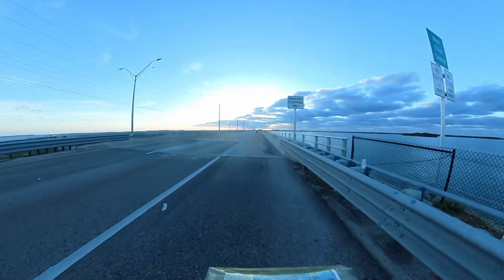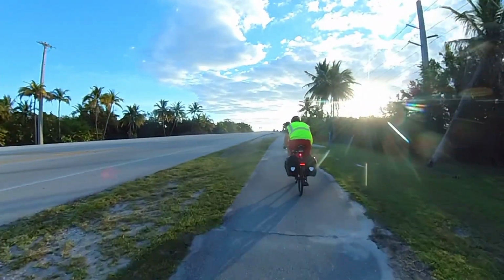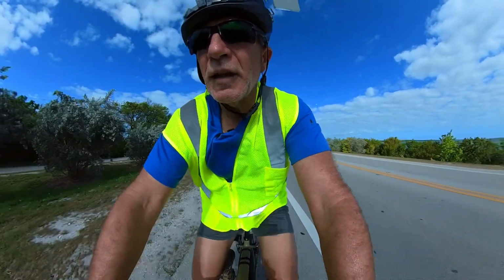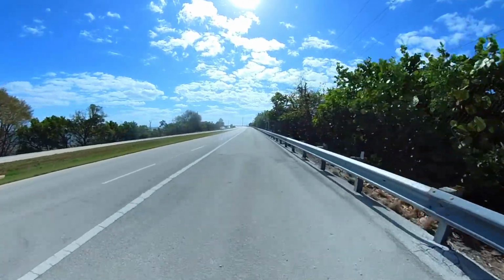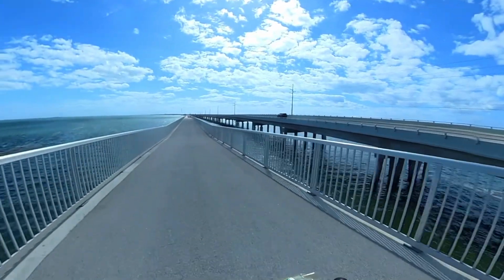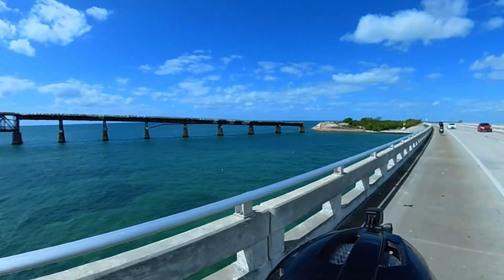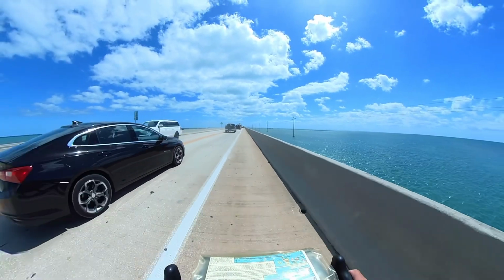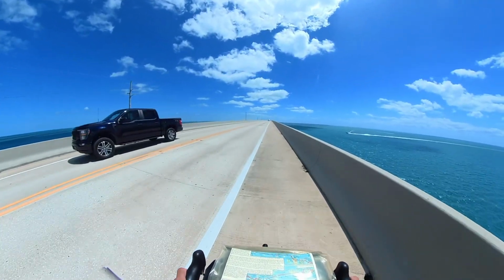2024 Atlantic Coast Tour - Day 3, crossing the 7 mile bridge